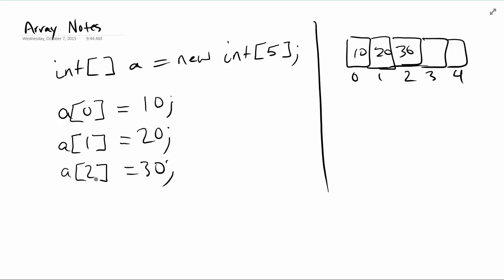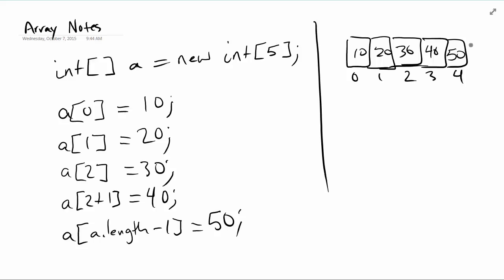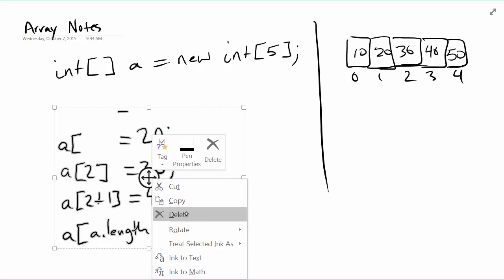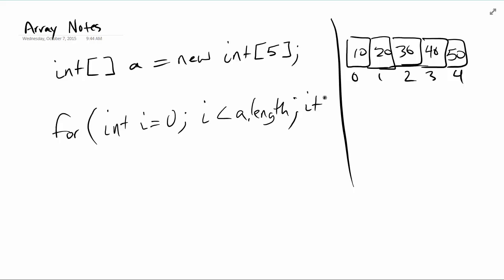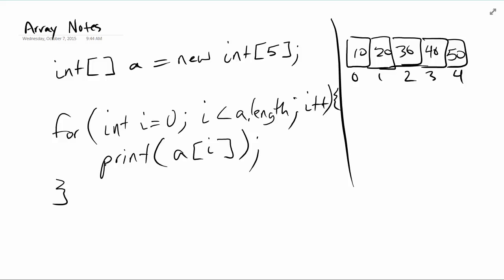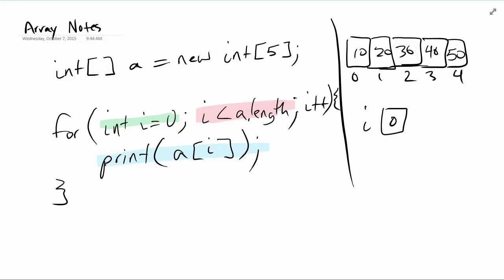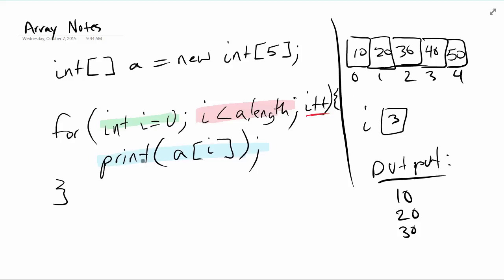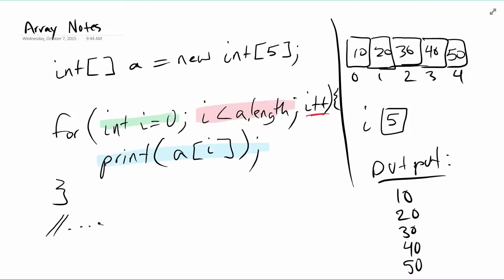Comp 110 - Array Notes